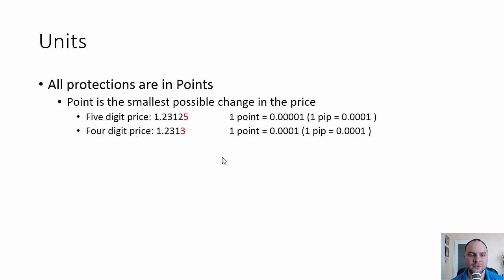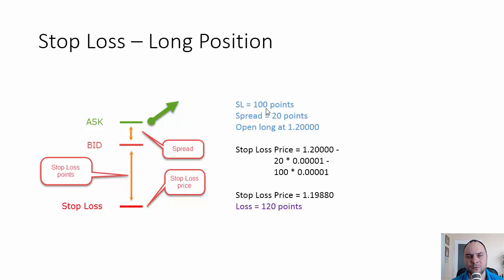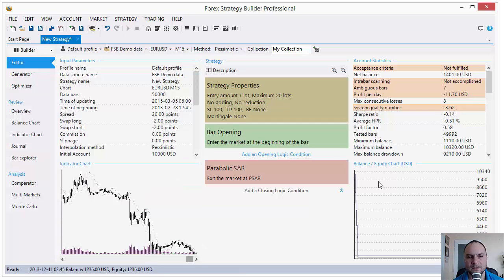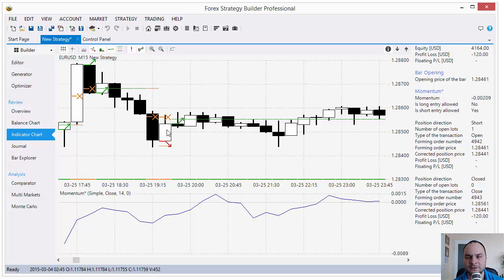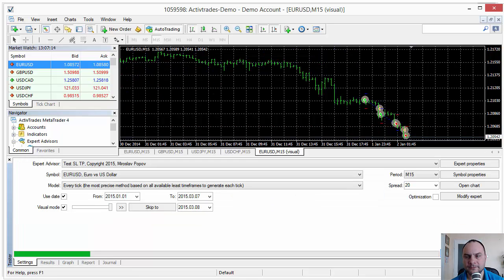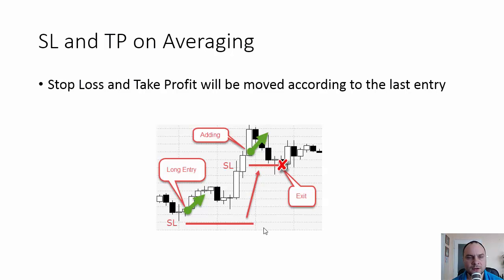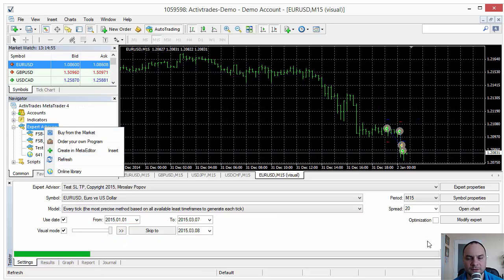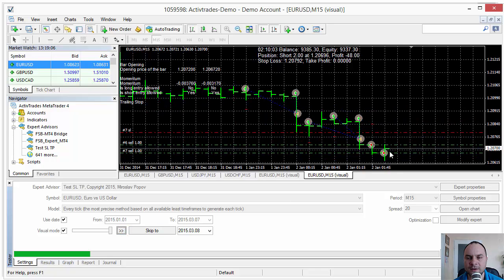Position Protection - Stop Loss, Take Profit, Trailing Stop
Working with Stop Loss, Take Profit and Trailing Stop in forex Strategy Builder Professional and MetaTrader.